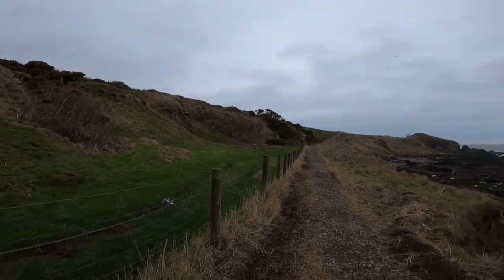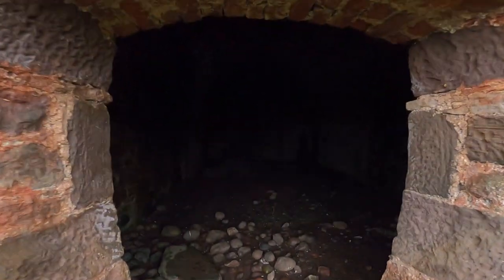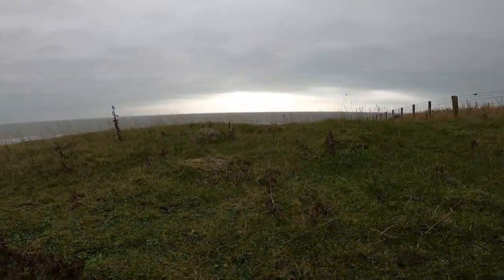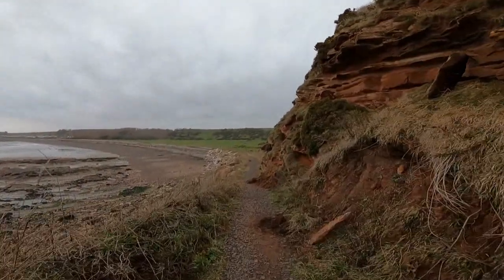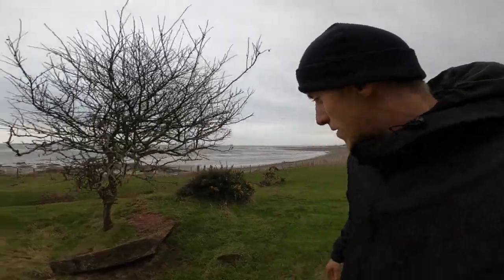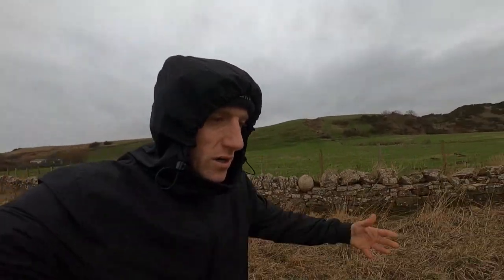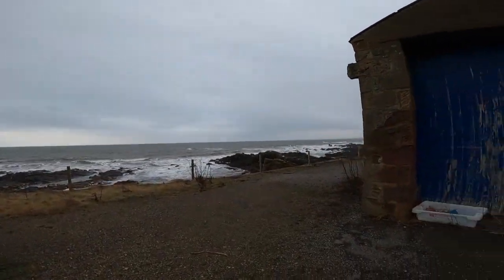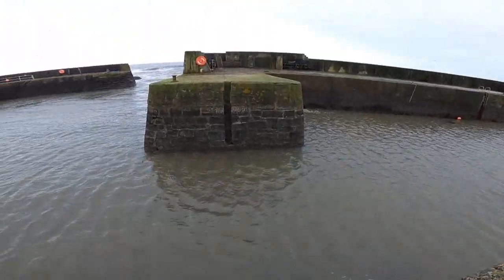ABANDONED House Buried Under Field - SCOTLAND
In this adventure I explore and document a massive abandoned ice house buried under a field near Johnshaven on the wild east coast of Scotland.